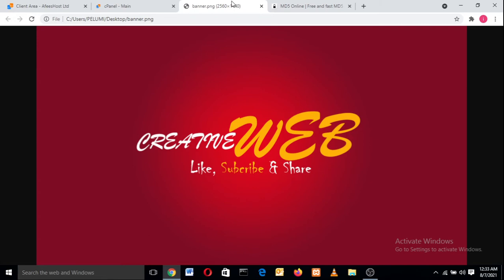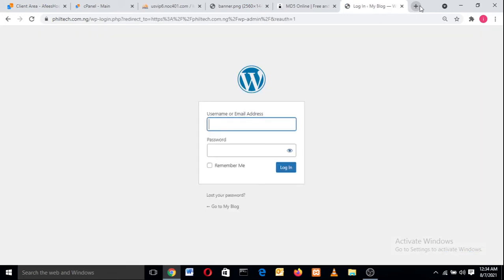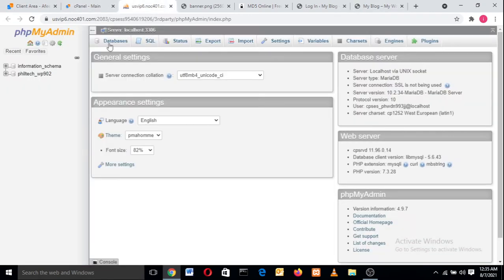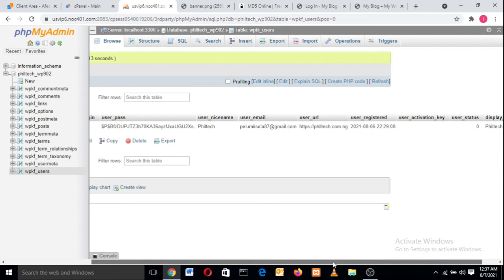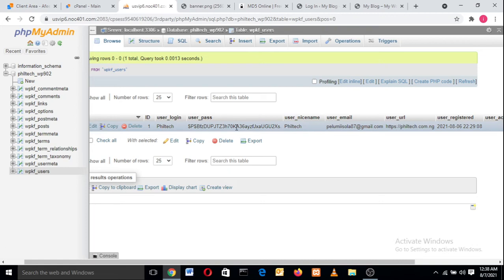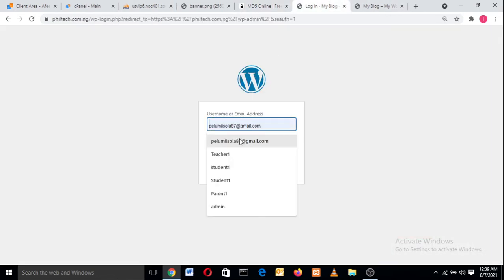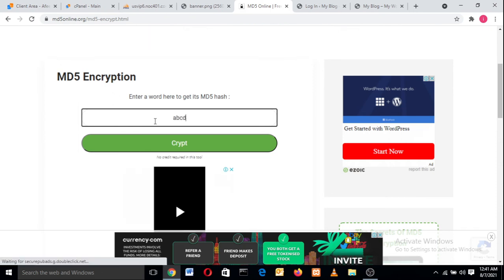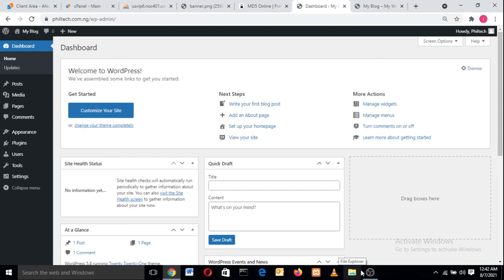How to reset wordpress forgotten password in 2021[Change Admin Password]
Did you just Lost or forgot Wordpress Website's Admin Panel Password?? In this video i taught how to recover your lost password from database in Wordpress using phpmyadmin. After watching this video you will be able to reset password for wordpress website easily directly from database, either you Forgot WordPress Sign in Password or a Username or email address.

Password Recovery in wordpress is very easy, because on its login page wordpress allow you to use "Lost your password" option to reset your password through email address or a username. If you can't login in your wordpress website then this video is for you, watch this video till end to get your forgotten password.